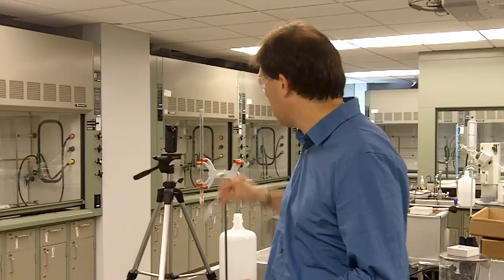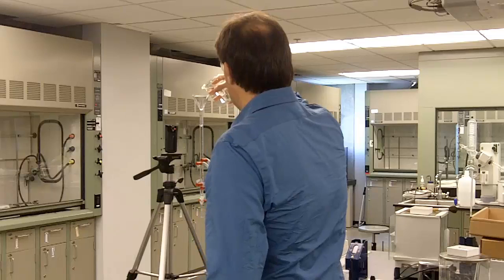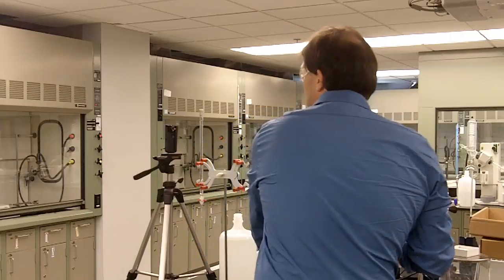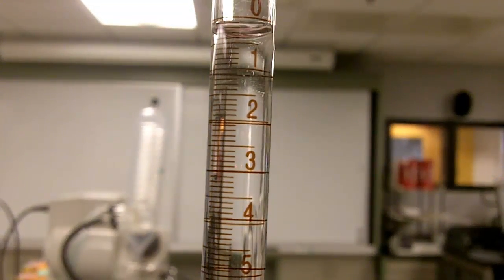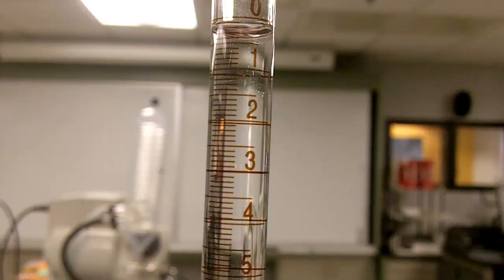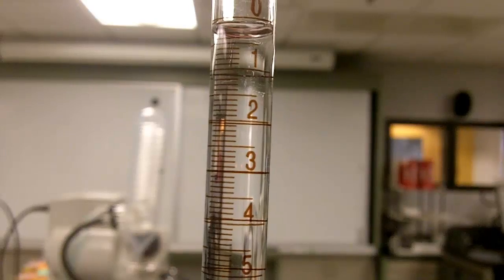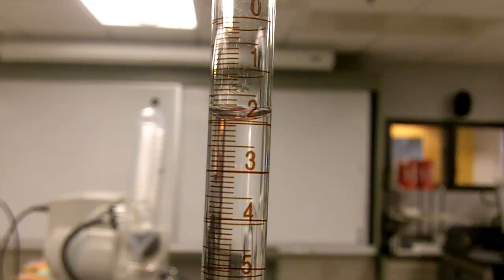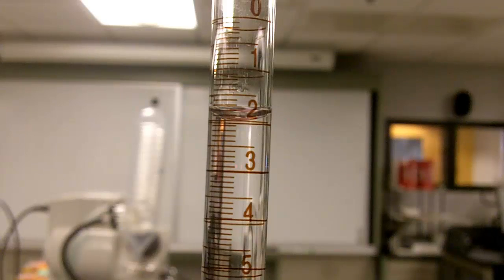How to measure liquid with a burette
Quick instructions to measure an amount of liquid using the burette.